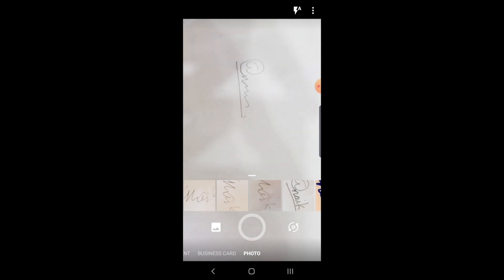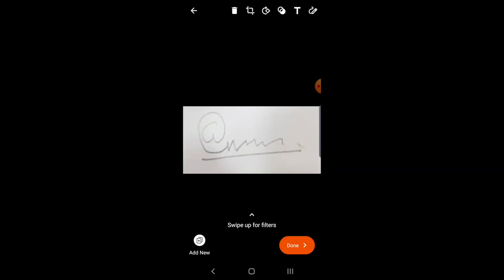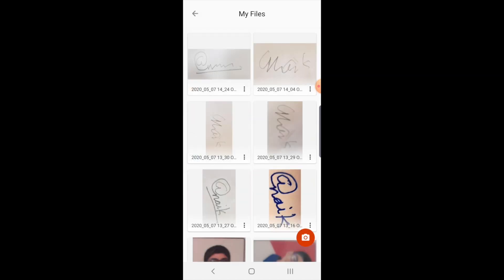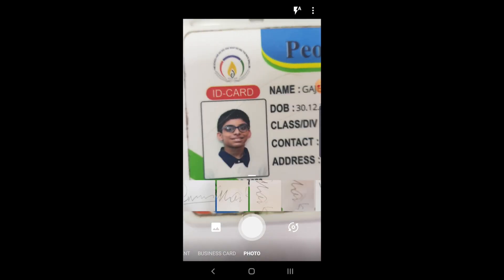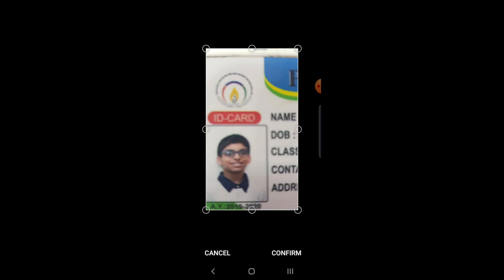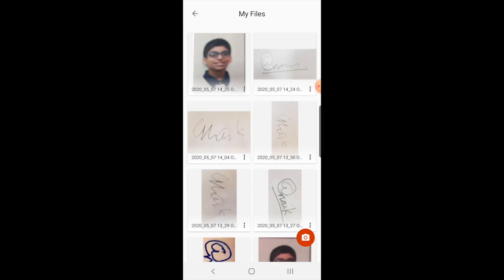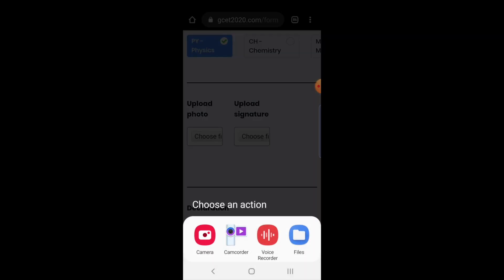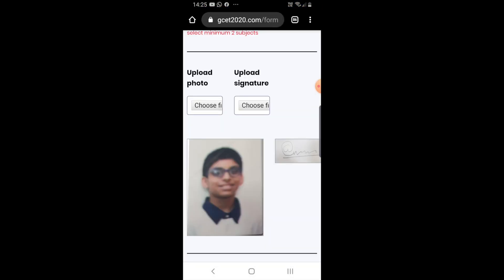How to Scan Photo & Signature using Microsoft Lens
In this video, I will teach you How to Scan Photo & Signature using Microsoft Lens. Please do watch till end.

Love surfing the internet nowadays? Use CryptoTab Browser & Mine Bitcoin / Earn Bitcoins
📚Resources to Learn (Books) 📚
📚 These are top books that are the most informative & Worth. I prefer buying ebooks. Most of these books are at a discounted price if you use these special links. These books are worth buying. 📚

2.📚Python Machine Learning: Machine Learning and Deep Learning with Python, scikit-learn, and TensorFlow 2, 3rd Edition
3.📚Deep Learning: A Comprehensive Guide to Python Coding and Programming Machine Learning and Neural Networks for Data Analysis
4.📚Python Programming: 2 Books in 1: Python for Data Analysis and Science with Big Data Analysis, Statistics and Machine Learning
5.📚Python: 2 Books in 1. Python and Machine Learning for Beginners. The Ultimate Guide from Beginners to Expert Concepts
6.📚Hands-On Machine Learning with Scikit-Learn, Keras, and TensorFlow: Concepts, Tools, and Techniques to Build Intelligent Systems

2.📚Automate the Boring Stuff with Python: Practical Programming for Total Beginners
3. 📚Python Crash Course, 2nd Edition: A Hands-On, Project-Based Introduction to Programming
4. 📚Python: For Beginners: A Crash Course Guide To Learn Python in 1 Week (coding, programming, web-programming, programmer)
5. 📚Learn Python the Hard Way: A Very Simple Introduction to the Terrifyingly Beautiful World of Computers and Code (Zed Shaw's Hard Way Series)

📚Artificial Intelligence with Python📚
1.📚Artificial Intelligence with Python: A Comprehensive Guide to Building Intelligent Apps for Python Beginners and Developers
2.📚Python: Advanced Guide to Artificial Intelligence: Expert machine learning systems and intelligent agents using Python
3.📚Python Artificial Intelligence Projects for Beginners: Get up and running with Artificial Intelligence using 8 smart and exciting AI applications

📚Data Science📚
1. 📚 Python Data Science Handbook: Essential Tools for Working with Data
2. 📚Hands-On Data Science and Python Machine Learning
3. 📚Data Science: 2 Books in 1: Python Programming & Python for Data Science, The Ultimate Guide to Learn Machine Learning and Predictive Analytics from Scratch with Hands-On Projects
4. 📚Data Science For Dummies (For Dummies (Computers))
Bored at home? Netflix? nooo, it's too expensive... Hmmm. Amazon Prime? Yup, it's cheap and contains too many Web Series and Movies... 🤩
Here is a link to get Amazon Prime at cheap price.